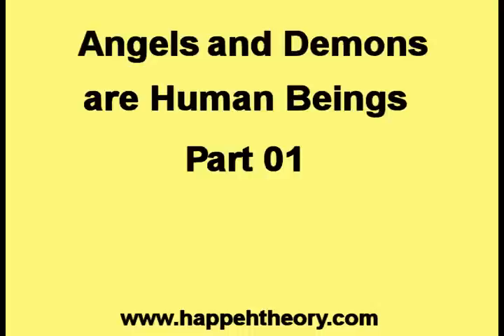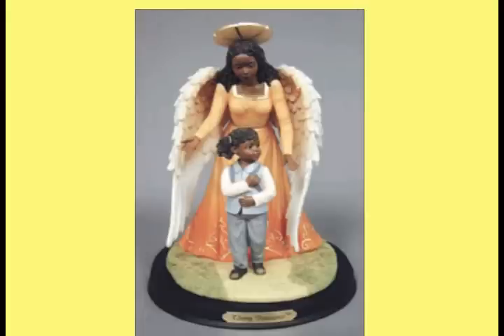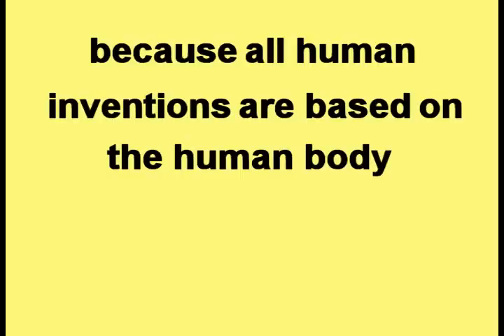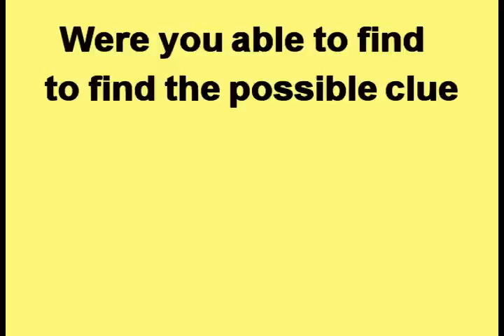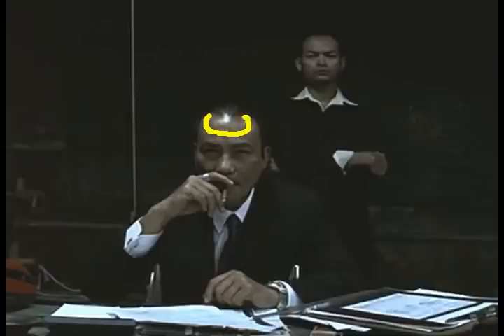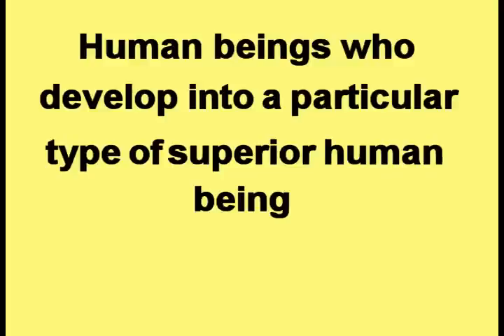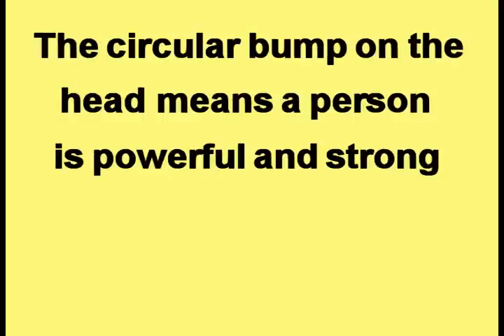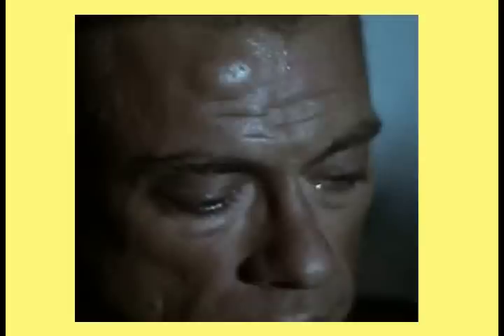Angels and Demons are Human Beings Part 01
According to Happeh Theory, all human inventions are based on the human body. That includes ideas or concepts like angels and demons. This video is the first in a serious on the statement "Angels and Demons are Human Beings"